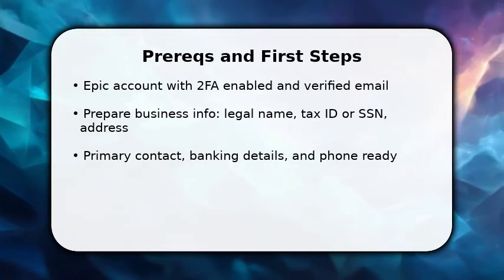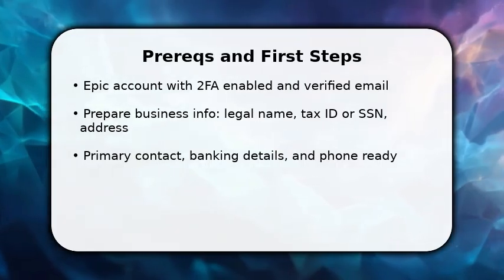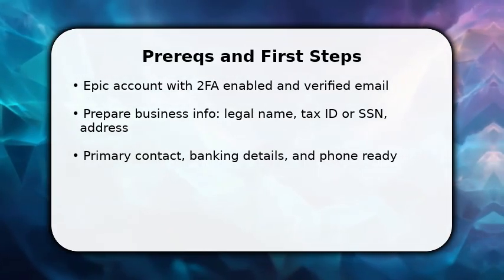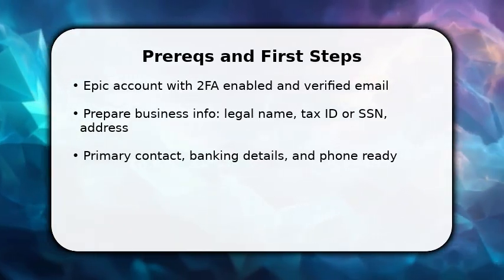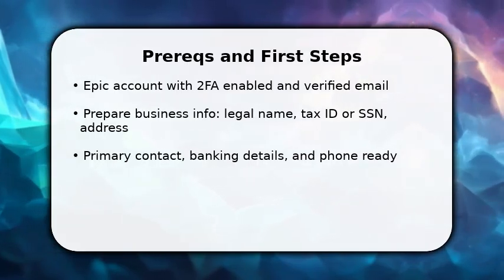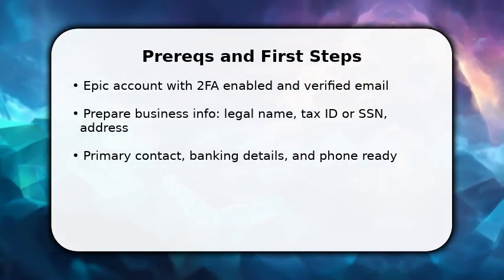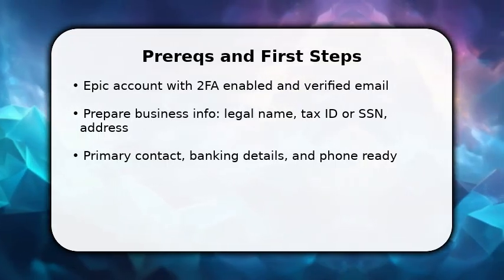How to Get a Dev Account in Fortnite (nl Hybrid Tutorial) (updated)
Join our updated Fortnite guide as we dive into the process of obtaining a development account. This comprehensive hybrid tutorial covers all necessary steps, from signing up to unlocking advanced features for game creation and testing within Fortnite's environment.

Fortnite, development account, hybrid tutorial, game creation in Fortnite, testing tools